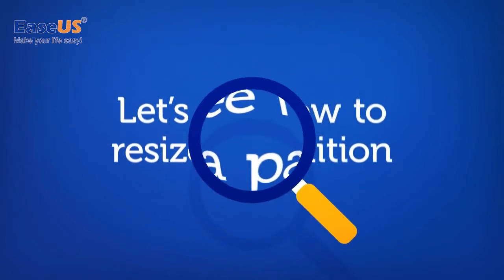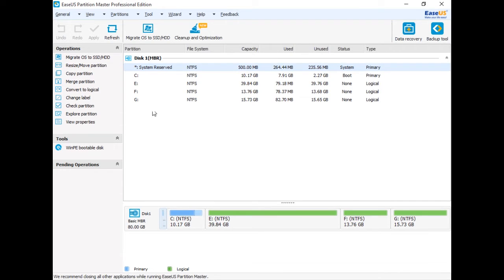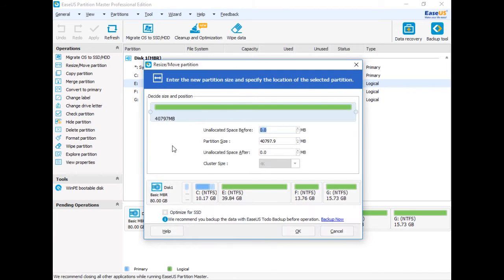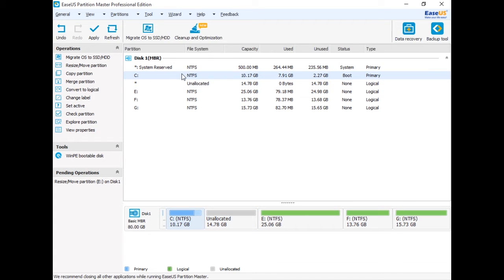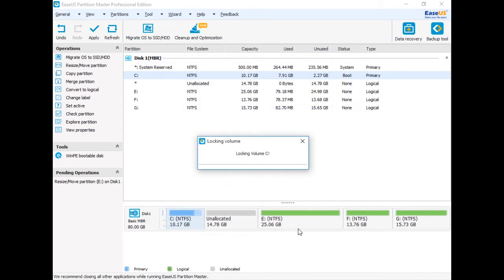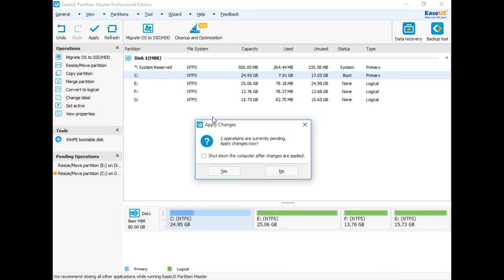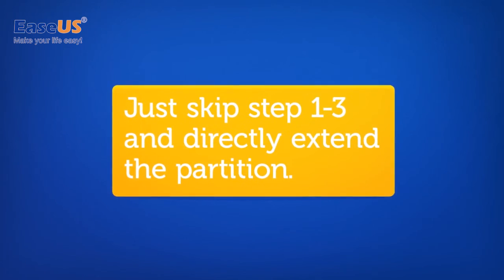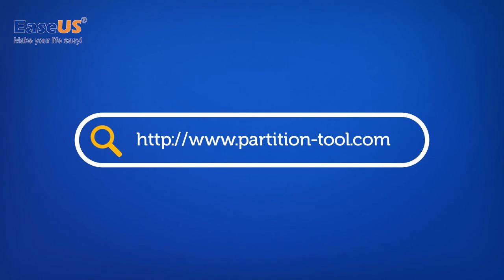Partition Hard Drive without Losing Data (Windows 10/8/7) - EaseUS Partition Master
Are you looking for a partition helper for you to partition hard drive? How to do the hard drive partition in a few clicks? Is there a fantastic tool to manage partition, including extend partition, shrink partition, allocate space to partition, etc.? Try EaseUS Partition Master Now!

Easy-to-use and reliable partition manager software - EaseUS Partition Master is your best choice to manage partition in Windows systems. Resizing, OS migrating, disk cloning/copying and optimizing, junk files cleaning, etc features will make it easy and simple for you to do hard drive partition in your PC.

Topics addressed in this tutorial:
Partition Hard Drive
Partition on Windows 10
hard drive partition
manage partition
extend partition
how to create a partition windows 10
windows 10 partition

Now you can follow the step-by-step guide to partition hard drive:

Step 1. Select Resize/Move partition
On the main window, right-click on the partition that you want to resize and select "Resize/Move".

Step 2. Adjust partition size
1. To resize a partition, use your mouse to drag one of its ends to shrink or extend partition space.
2. You can also adjust the partition size box to shrink the target partition. Click "OK" to continue.

Step 3. Resize Partition
Click the "Execute Operation" button and "Apply" to keep all changes.